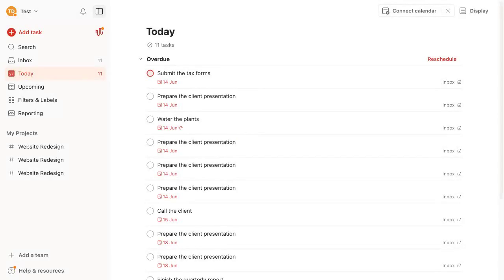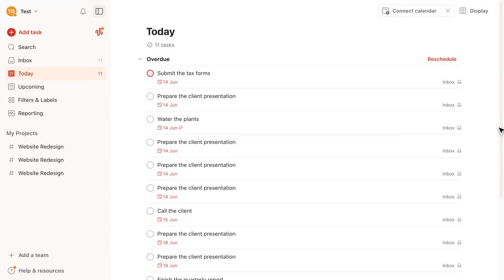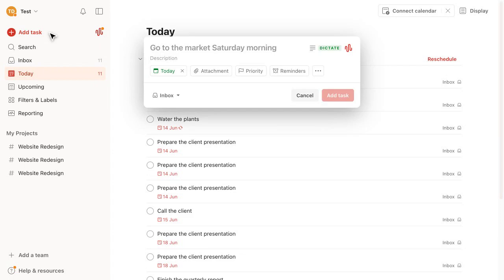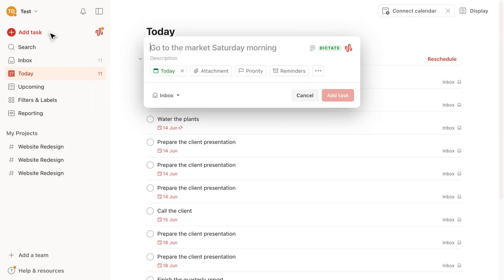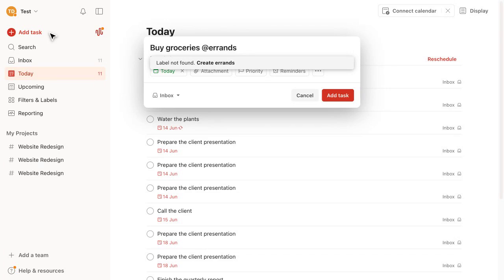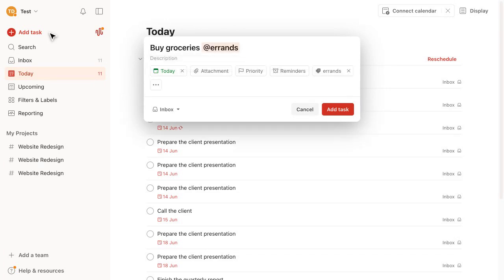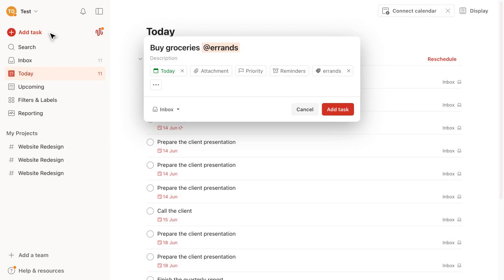How To Use Labels in Todoist